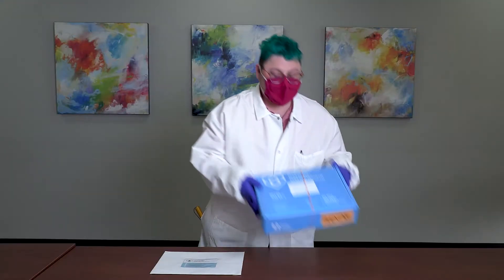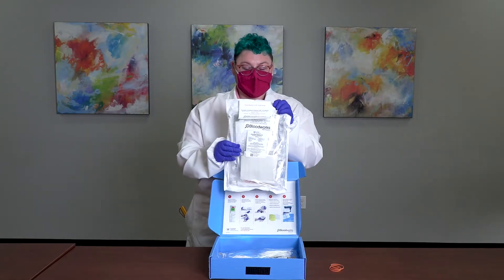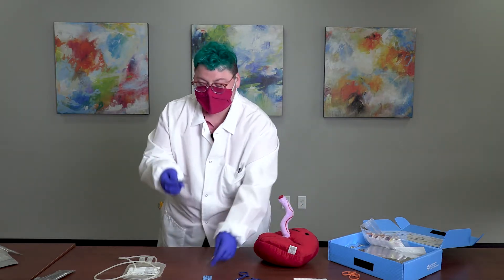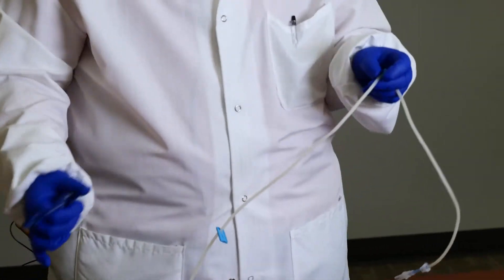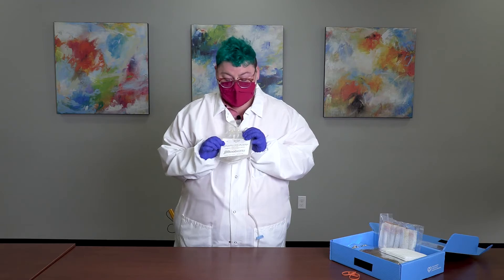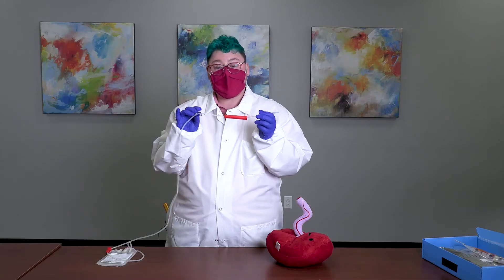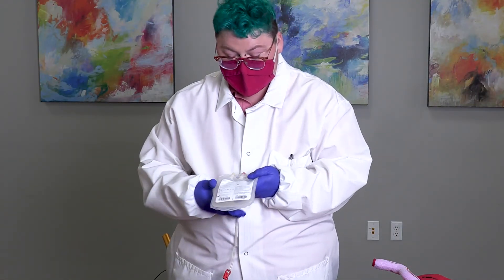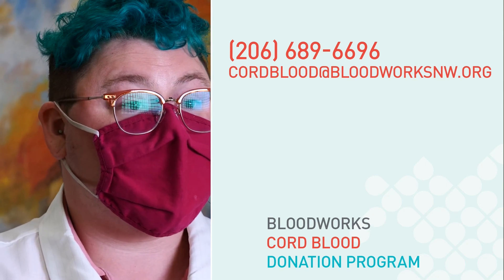Bloodworks Northwest Cord Blood Collection Demonstration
Demonstration of cord blood collection for public banking using the Fresenius Kabi and Macopharma collection bags. Updated January, 2022.